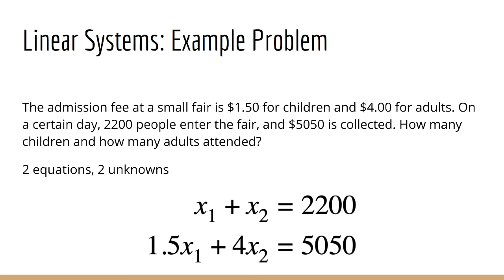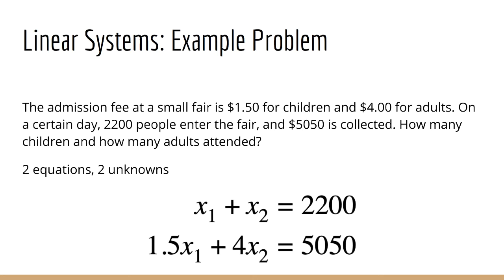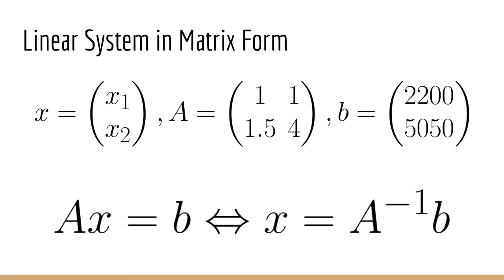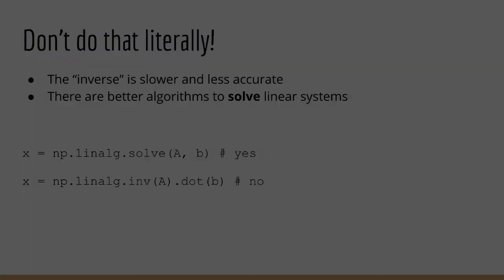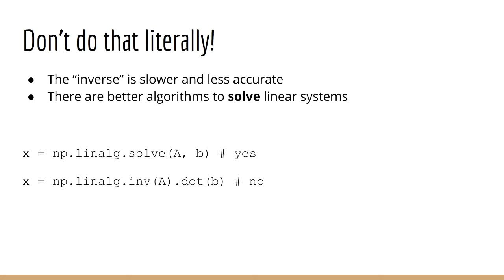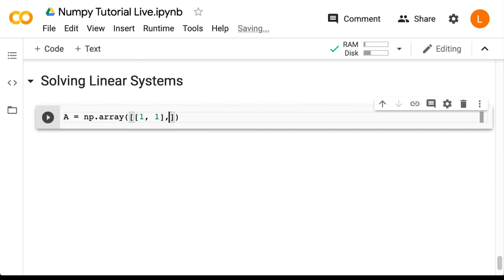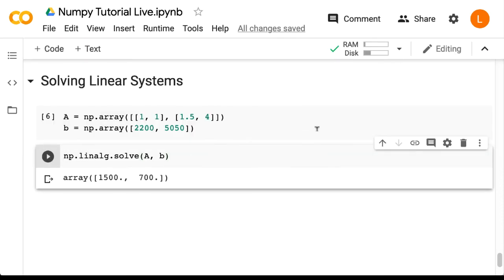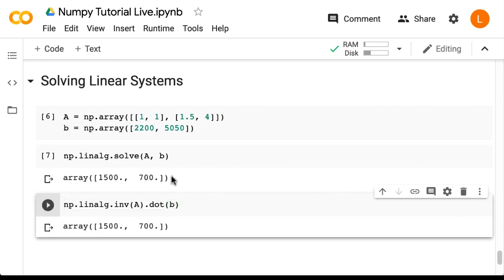Solving Linear Systems (Deep Learning Prerequisites: The Numpy Stack in Python V2)